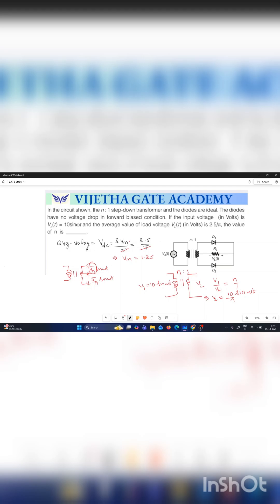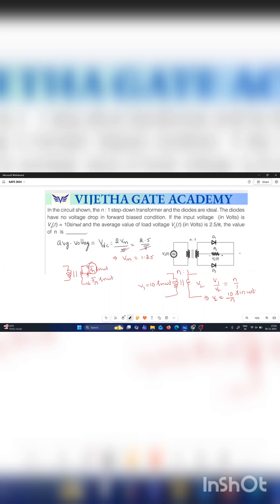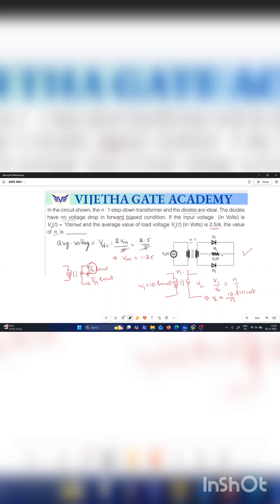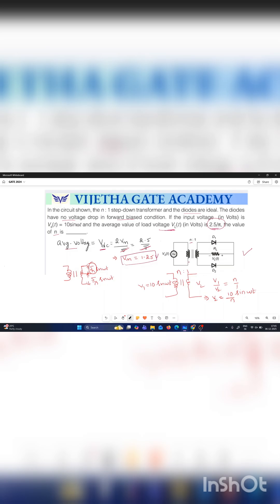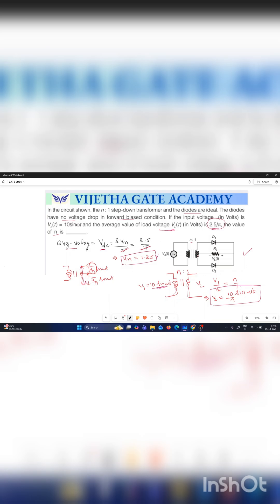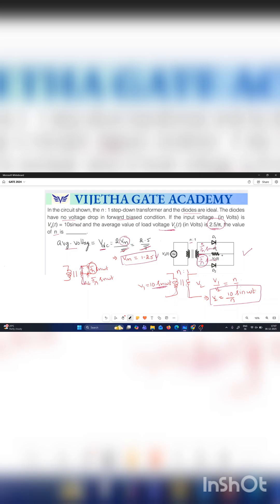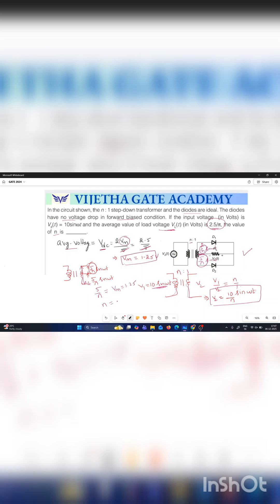GATE 2026: EDC PYQ full wave rectifier Concept Explained Clearly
In this video, we solve an important GATE 2024 previous year question from the Electronic Devices and Circuits (EDC) topic — Full-Wave Rectifier.

📘 What’s covered in this video:
✅ Working principle of a full-wave rectifier

✅ Step-by-step solution to GATE 2024 PYQ

🎯 Perfect for ECE, EE, and IN aspirants revising EDC before the GATE exam.